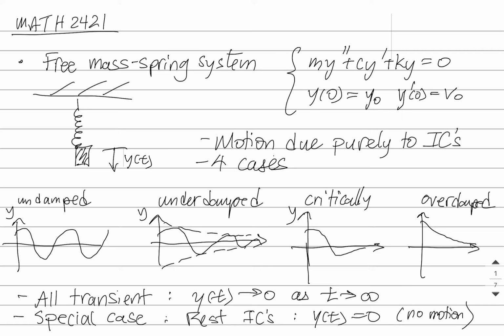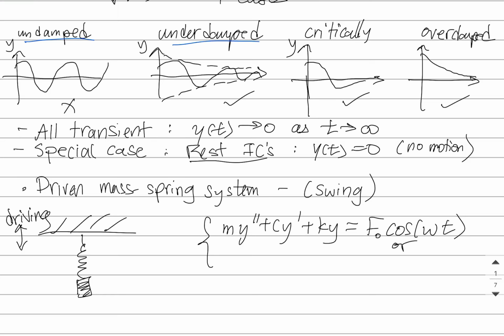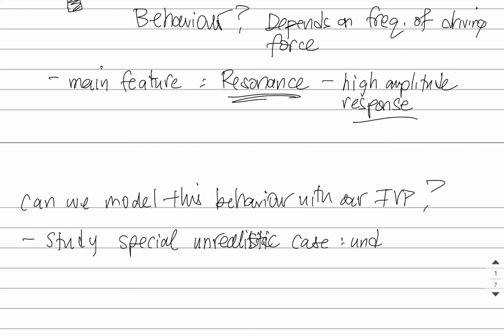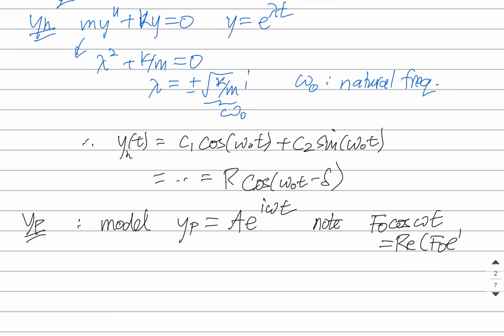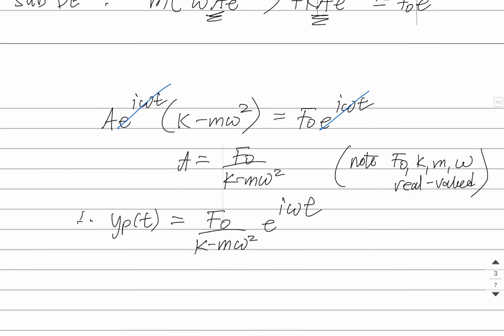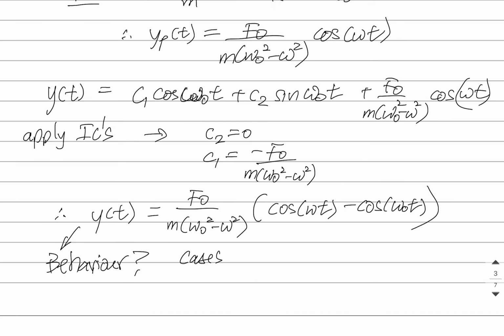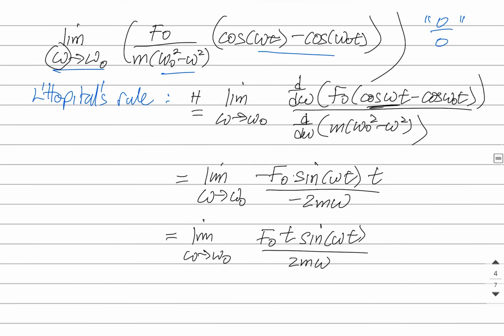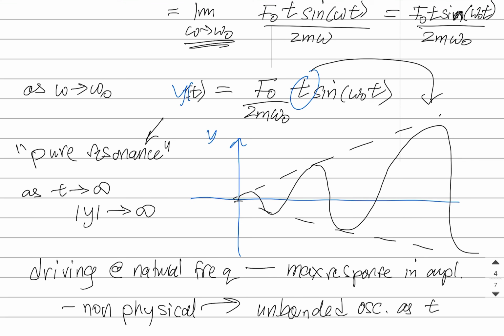MATH 2421-Sec 2.6-Driven Mass-Spring Systems-Pure Resonance (Part 1 of 2)